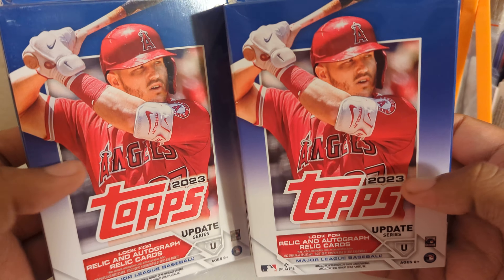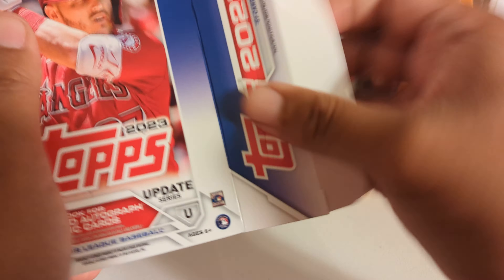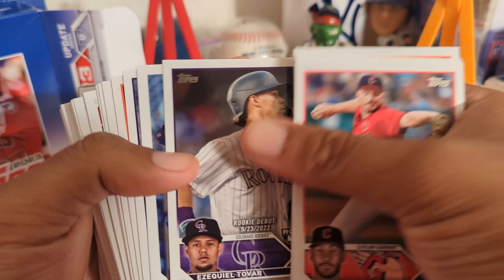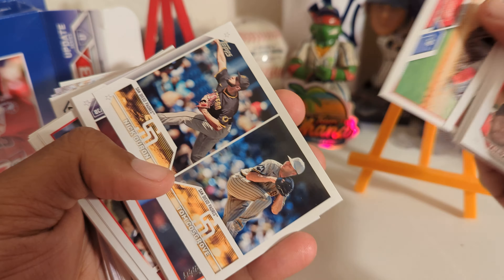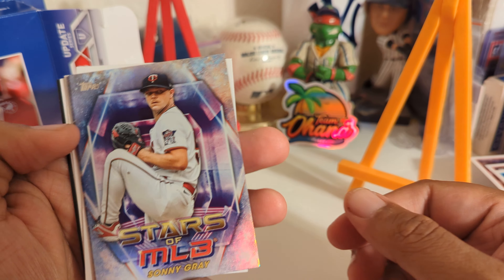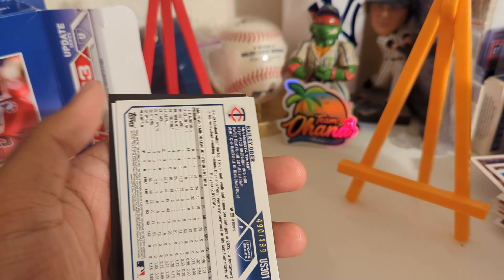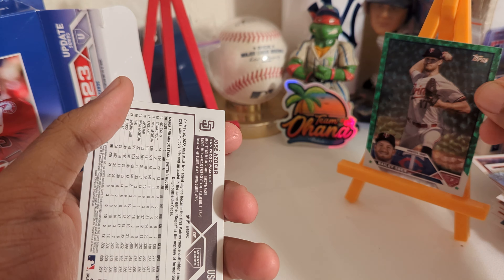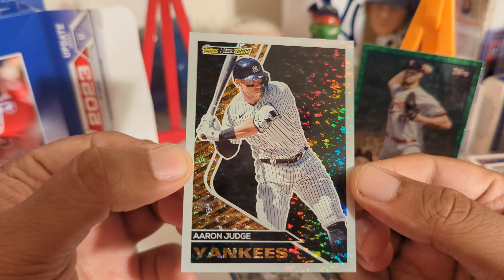2023 Topps update hanger boxes 1